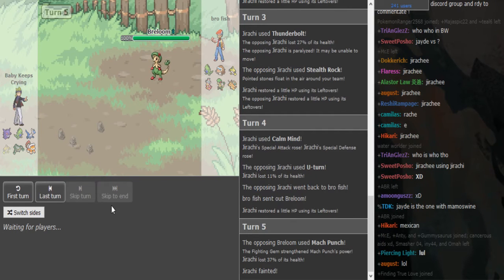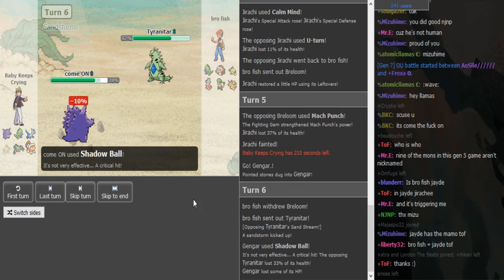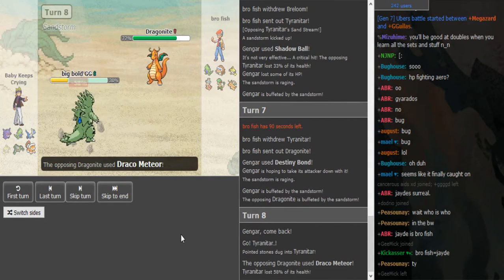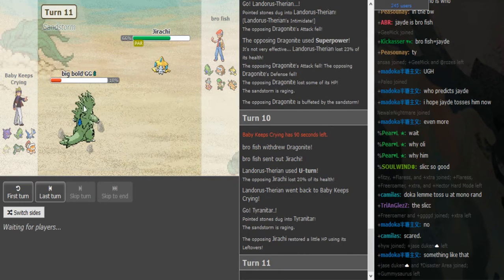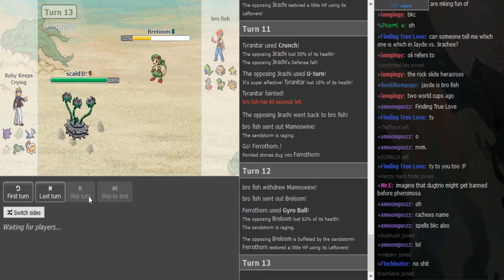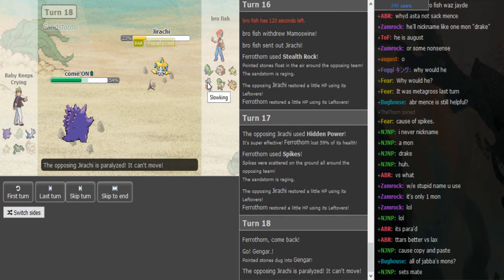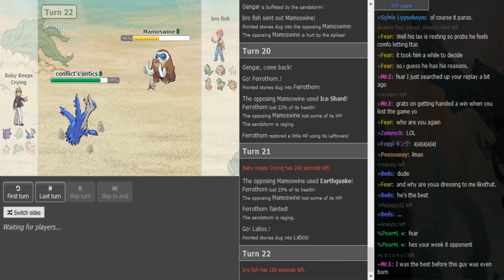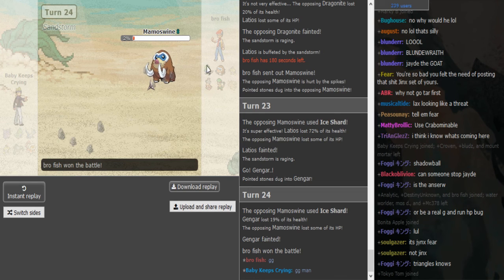Smogon Premier League 8 Week 6: Jirachee vs Jayde (BW OU) w/ Amoonguss, Patlop and Sedertz